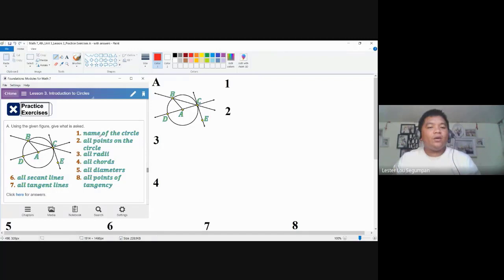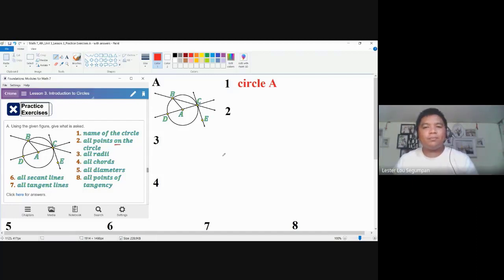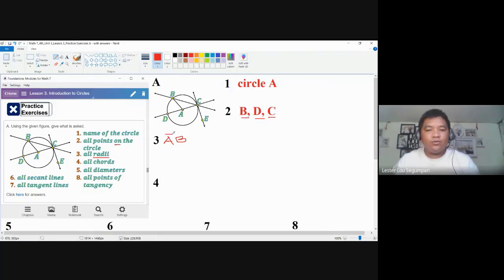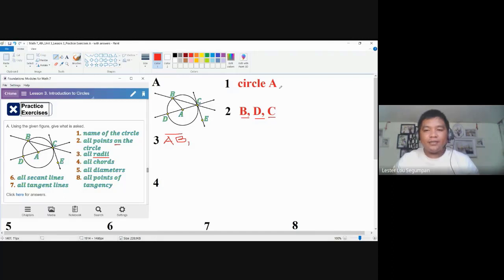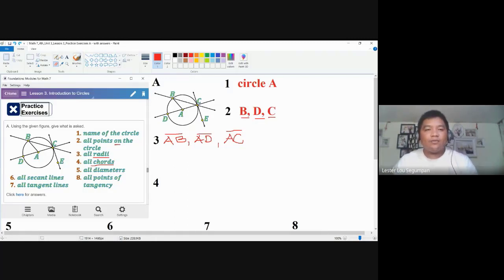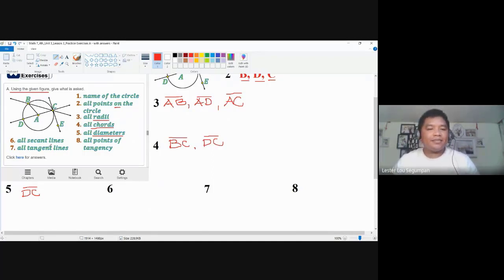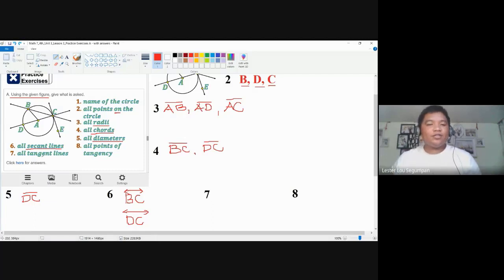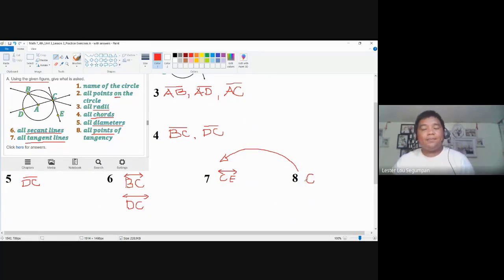Points, Segments, and Lines - Math 7_4th_Unit 3_Lesson 3_Practice Exercises A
This video contains discussions and demonstrations on Practice Exercises A found in Unit 3 Lesson 3. Introduction to Circles of the Foundations: Math 7 modules.

1. Video is made using a recorded session of the Google Meet.
2. Video editing is done using the Camtasia 2019 application software.
3. Modules are made using the Kotobee Author application software.
4. Discussions are done using the Paint application software.
5. Icons in the modules and the short channel video are made using the MS Powerpoint application software.
6. Avatars found in the modules are made using the bitmoji application software.